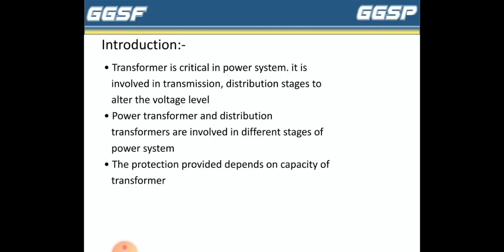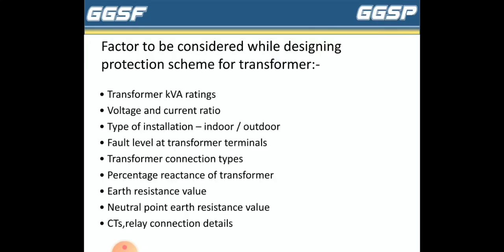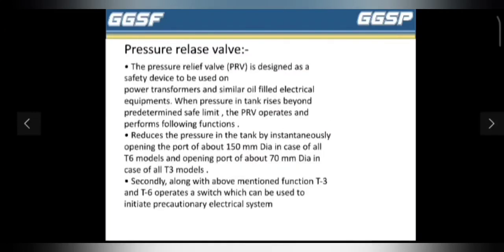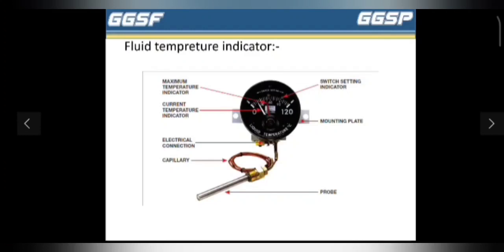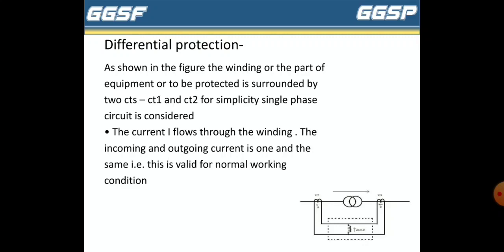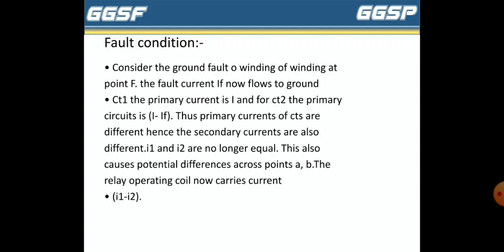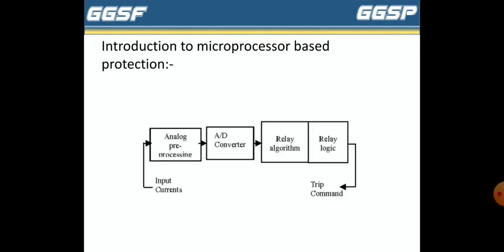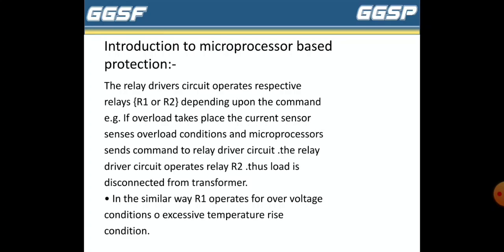SAP protection of transformer ppt presentation